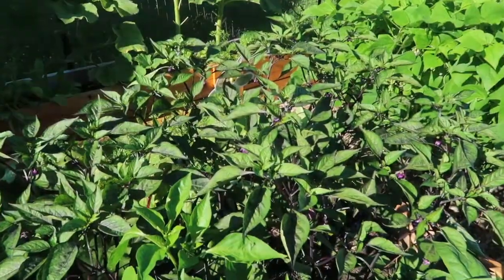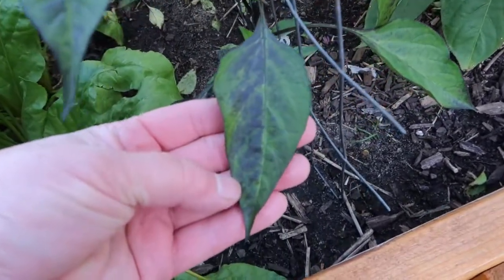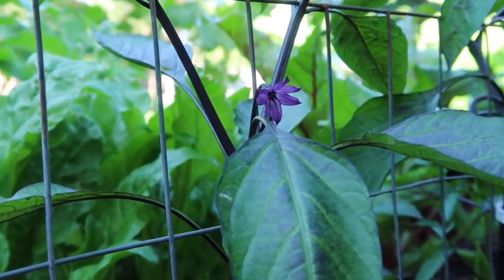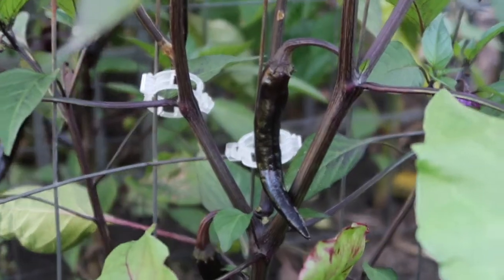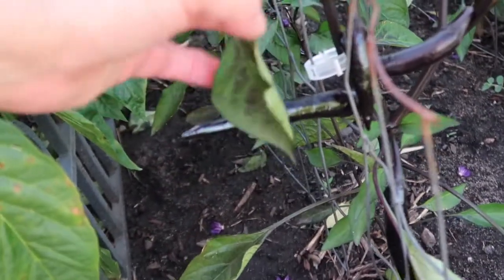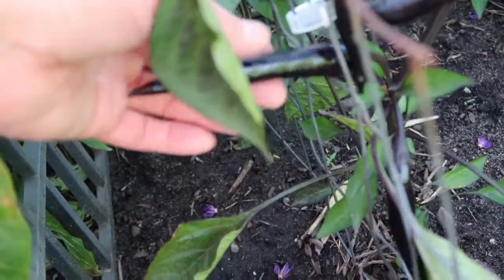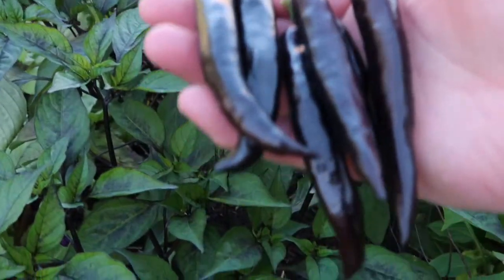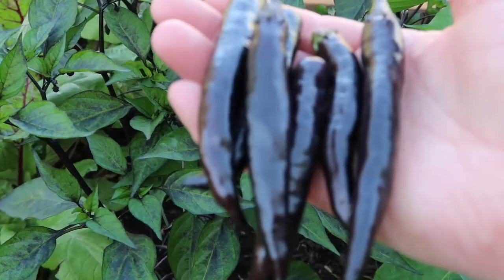A PURPLE PEPPER That Is Rare Indeed! • Growing in Minnesota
I put these purple peppers in my "first time trying" pot this year, and I have not been disappointed. They have been prolific, hardy, and a source of beauty for my garden.

For more information and to read up on this pepper, go

Snail mail:
Northstar Prepsteader